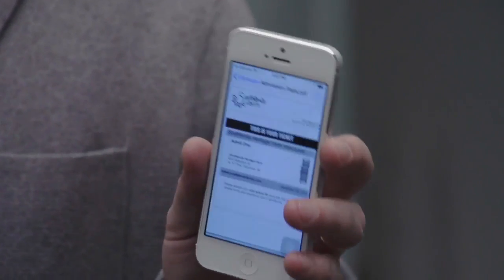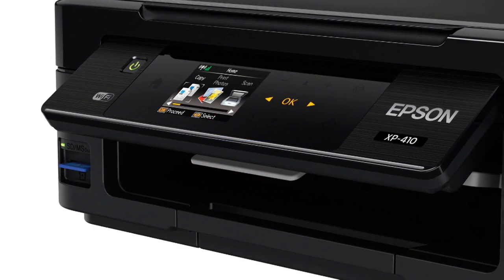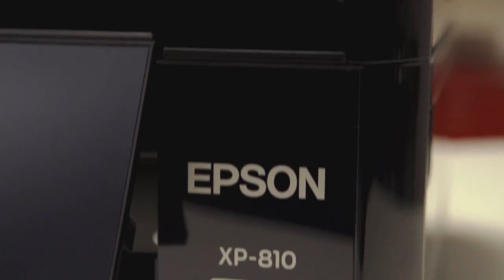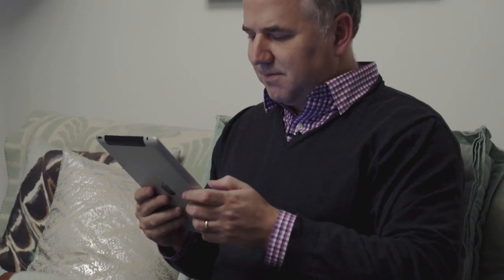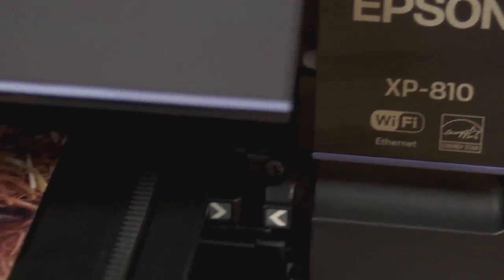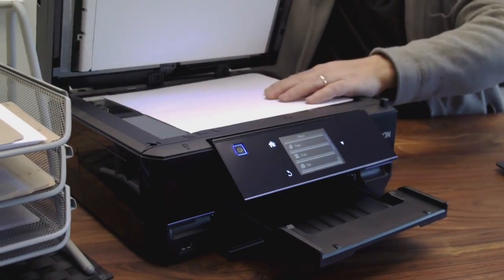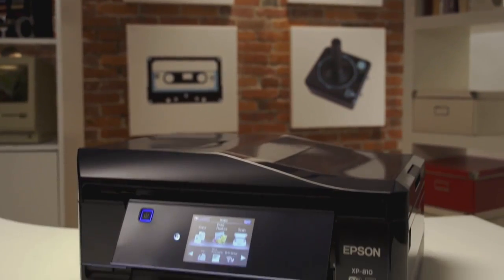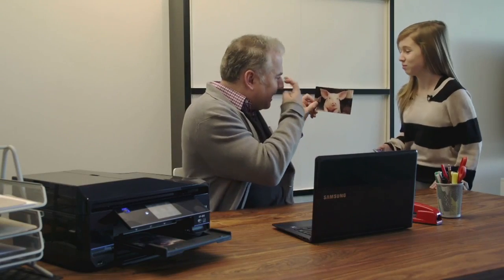Epson XP 810 Printer Setup Print From Anywhere with the and Epson Connect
Mobile printing is effortless with Epson Home XP 810. Technical support provided for all problems. Updated manuals, software & drivers ready for download